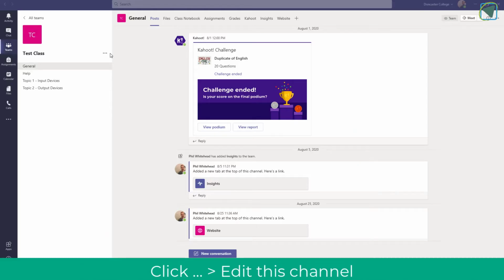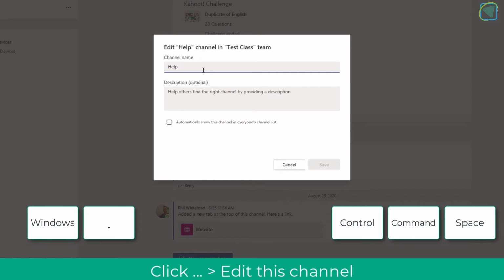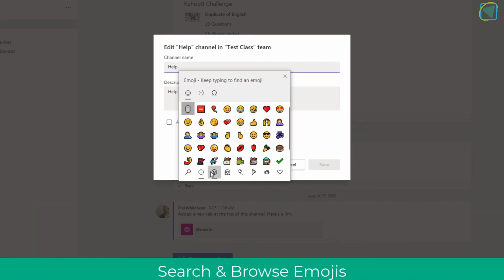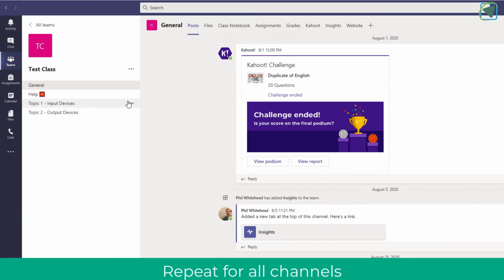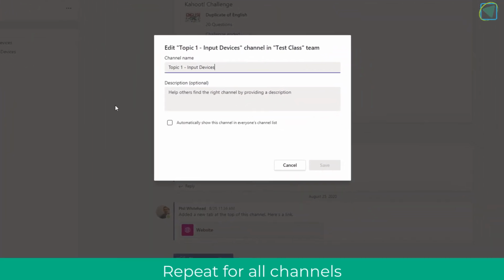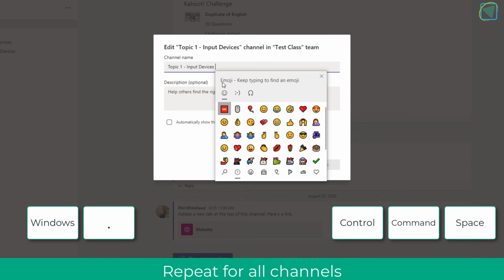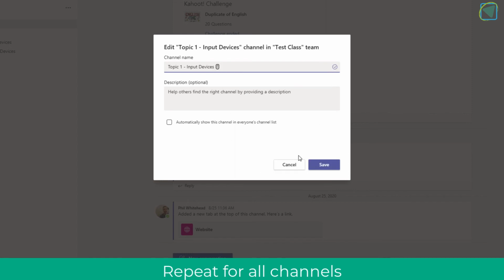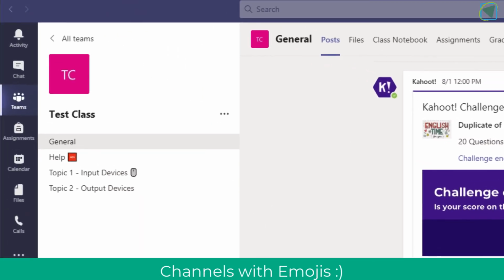Microsoft Teams - Emoji Channel Names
Teachblend takes a look at how to add emojis into channels names on Microsoft Teams.  Make your channels more engaging for students and team members by adding channel/topic related emojis into your channel names. Learn how to do this on windows and mac computers / pc's. This is great for remote learning by making channels more visual for students and also supports accessibility for students as well as a visual representation of the channel name. Quick simple video adding an Emoji in a channel name. Great for students, teachers & tutors/staff. Use the shortcut keys to use an emoji keyboard.

Brought you by Teachblend and @PhilEdtech